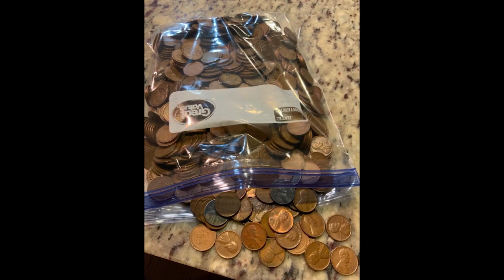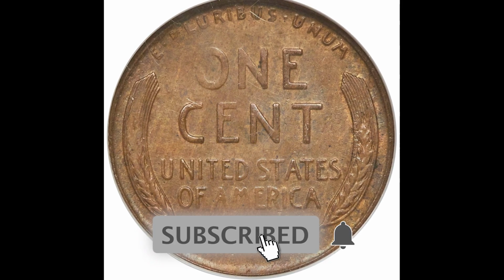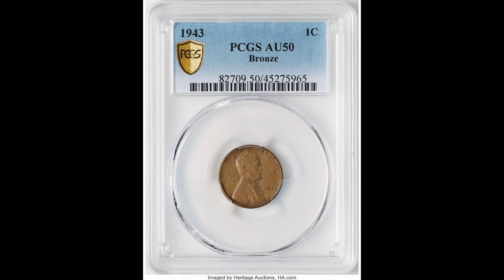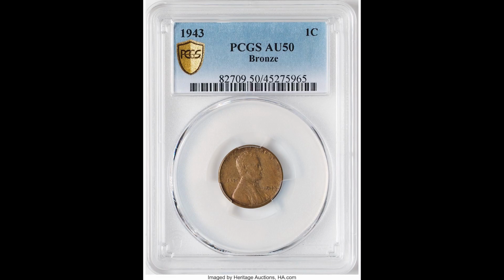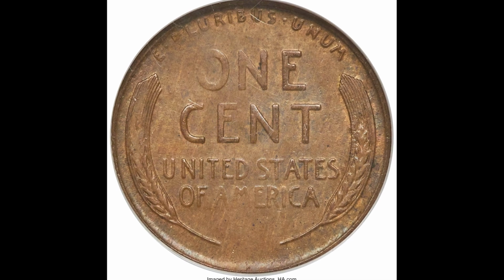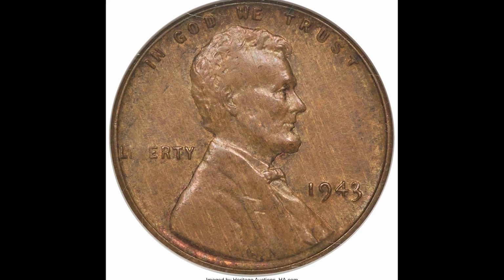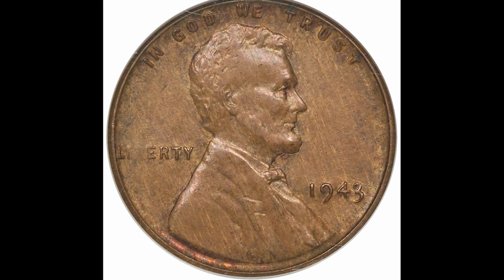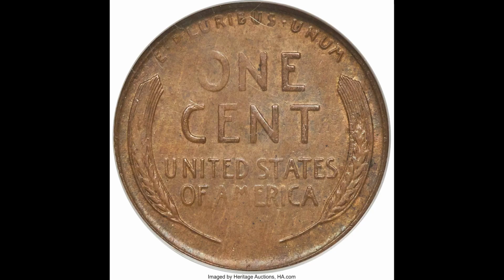RETIRE!!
In this video, we go over an incredibly rare coin that sold for a lot of money!